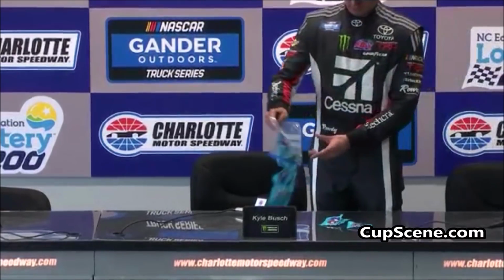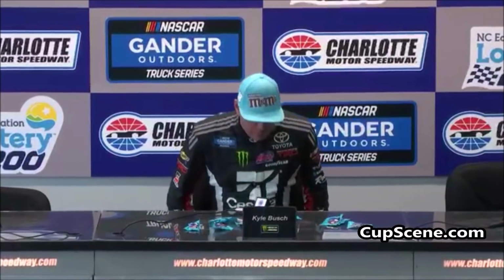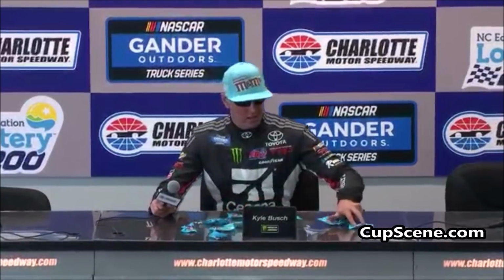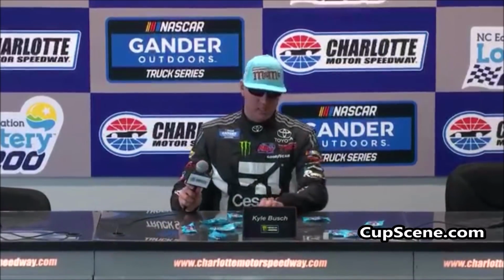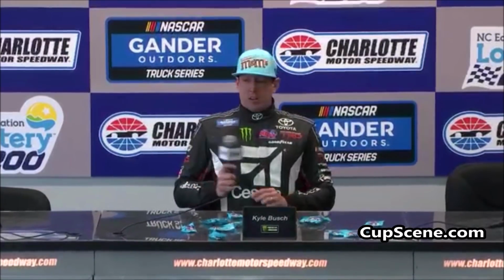NASCAR at Charlotte Motor Speedway May 2019: Kyle Busch pre-All-Star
Full pre-All-Star race press conference with Kyle Busch at Charlotte Motor Speedway, Friday May 17, 2019.